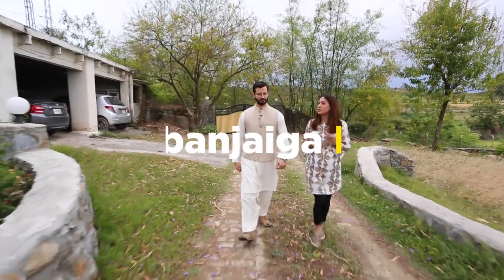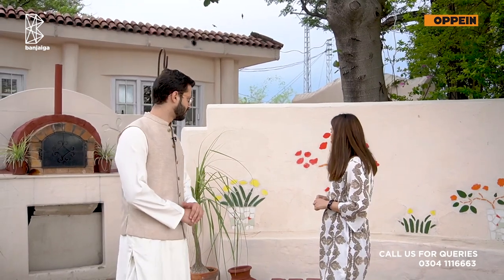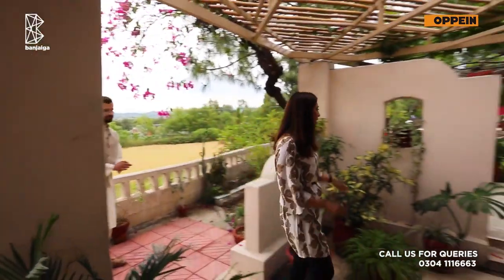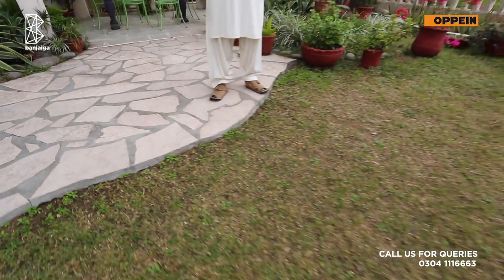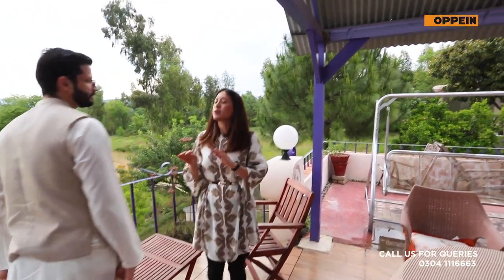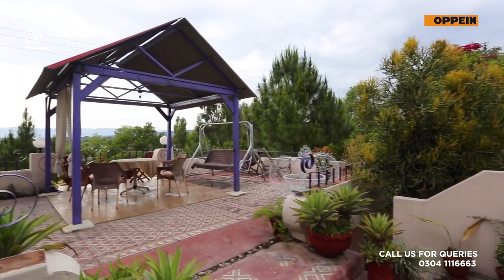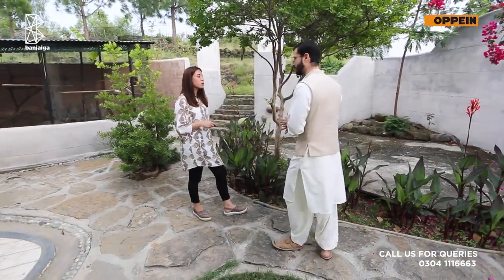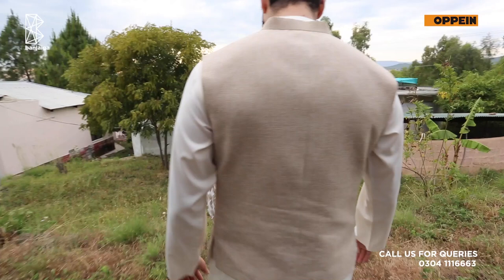Virtual Openhouse 23 - Tour of Ar. Arif Masoud's Country Club In Tumair, Islamabad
Join Architects Khawaja Essa & Sophia Mir on a tour of a beautiful Country House designed by Ar. Arif Masoud. This country house in situated in Tumair, Islamabad.

This Feature is a product of Banjaiga & powered by OPPEIN & Al-Asif Hardware.

media coverage by Rafay Anwer Creative Studio.

About Us

Banjaiga is a tech company specializing in construction & connecting all stakeholders of the industry. We facilitate nationwide end users especially from Islamabad, Lahore, Peshawar, Faisalabad, Quetta and Karachi with their construction & renovation needs.

We work with the best architects, builders, service providers and construction sector professionals and enterprises.

We are Building Happiness!